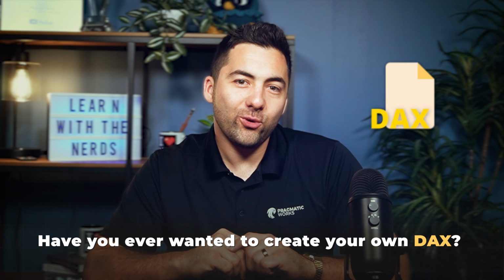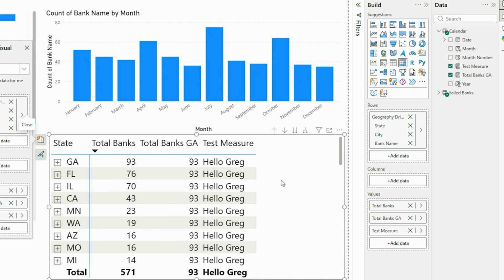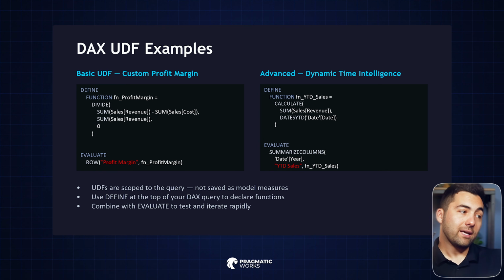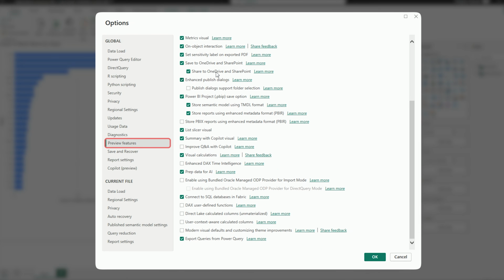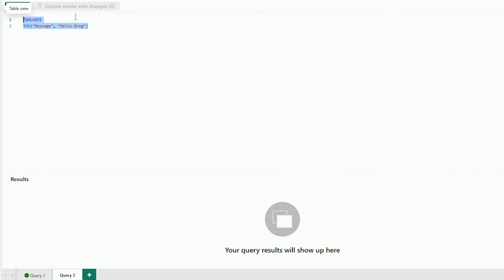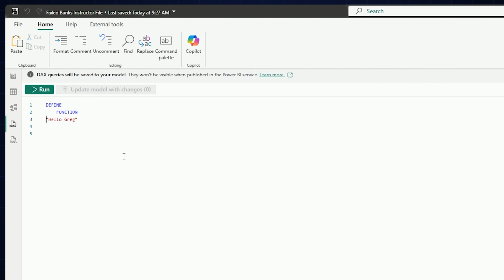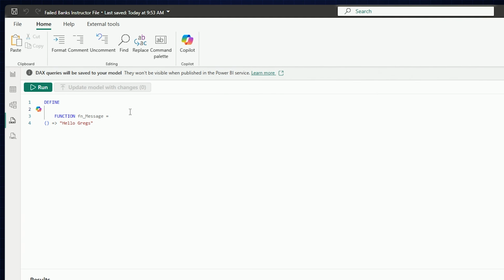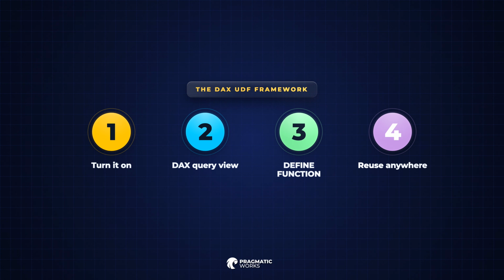Create Your Own DAX - DAX User Defined Functions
Create your own DAX functions in Power BI with DAX User-Defined Functions, or DAX UDFs. In this video, Greg Trzeciak walks through how to enable the DAX UDF preview feature, where to write your functions, and how reusable DAX expressions can help keep your reports cleaner, more organized, and easier to maintain.

You’ll learn why DAX UDFs are useful for repeated calculation logic, how they differ from simply copying and pasting formulas, and how they can be used across measures, columns, tables, and reports. Greg shows how to turn on the preview feature, work inside DAX Query View, use DEFINE FUNCTION, test results with EVALUATE, update the model with your custom function, and then call that function from a normal measure.

You’ll also see how to add descriptions and metadata to your custom DAX functions so they appear more clearly in the DAX experience. If you want to write cleaner DAX, reuse logic, and start building your own function library in Power BI, this is a feature you need to know.

0:00 Intro
0:23 What Are DAX UDFs
1:18 Why UDFs Win
3:40 Enable The Feature
4:39 Test With EVALUATE
5:56 Define The Function
7:30 Use It Anywhere
8:13 Document It